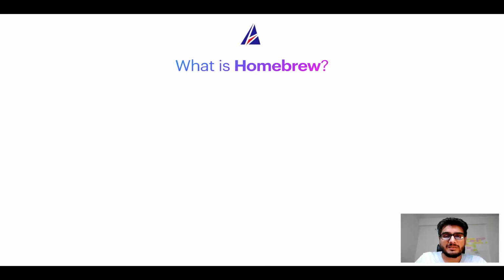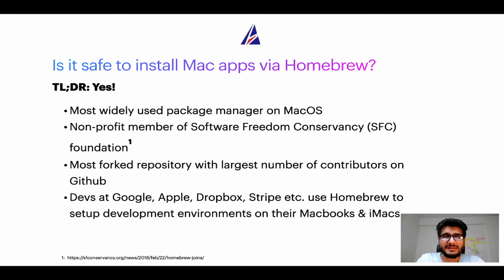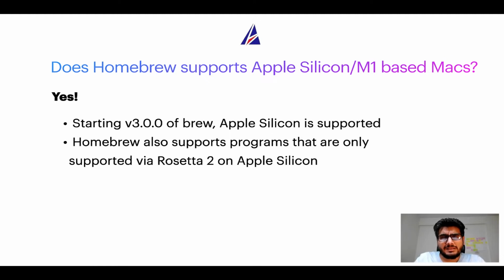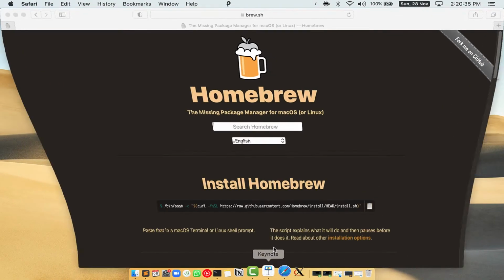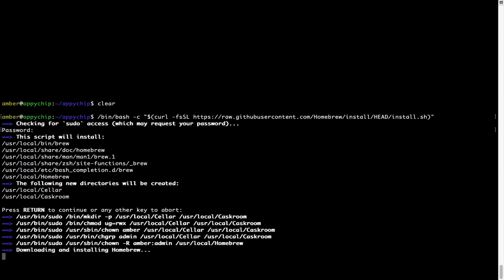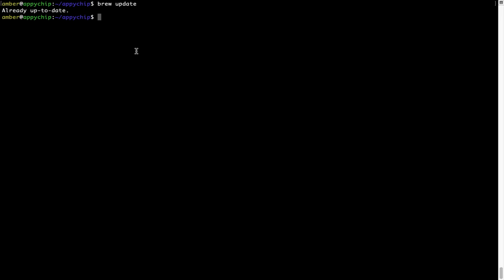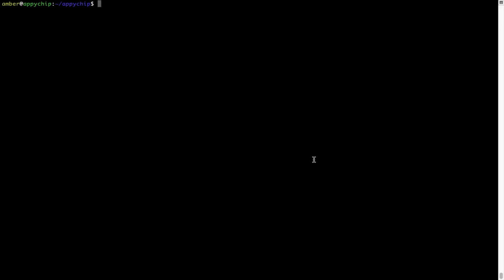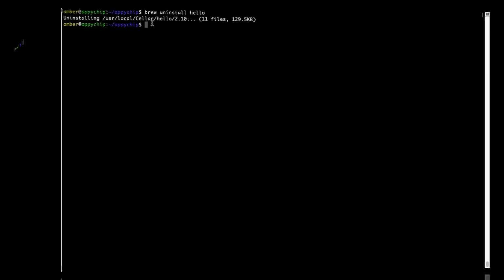Download & install mermaid-cli on Mac OS (Big Sur, Monterey, Catalina, Mojave) via Homebrew / brew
In this tutorial video, we will show you how to download, install, reinstall and repair 'mermaid-cli ( mermaid cli )' using 'brew' package manager ( or simply Homebrew ). Brew works on all supported versions of Mac OS X.

Description of mermaid-cli ( mermaid cli ) program/app: Command-line interface (CLI) for mermaid